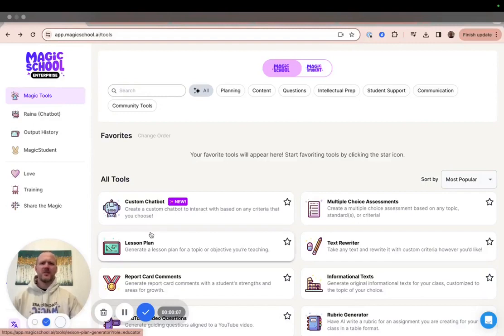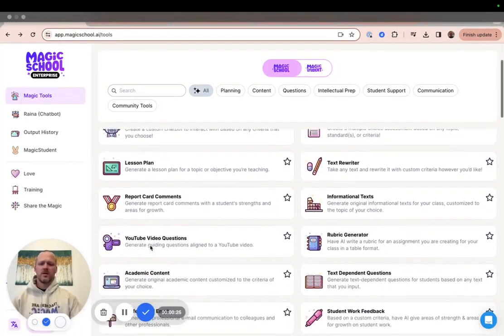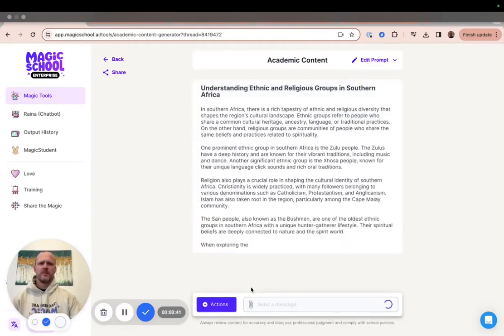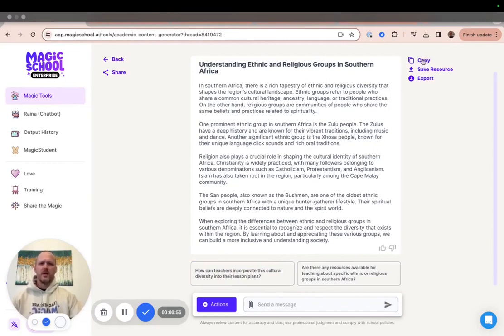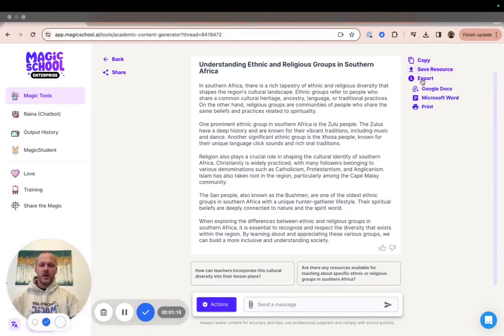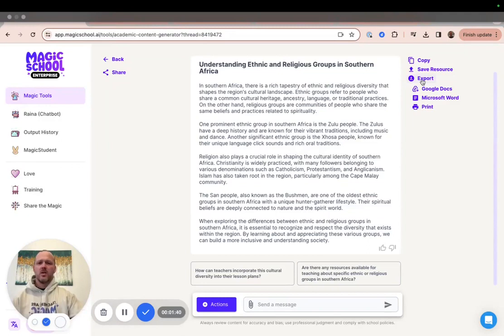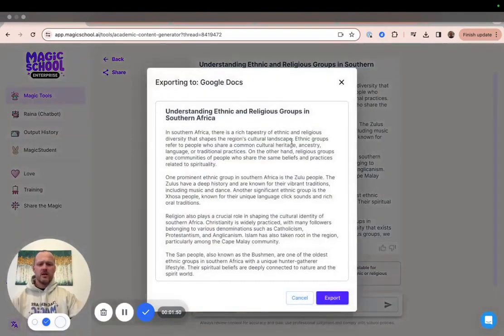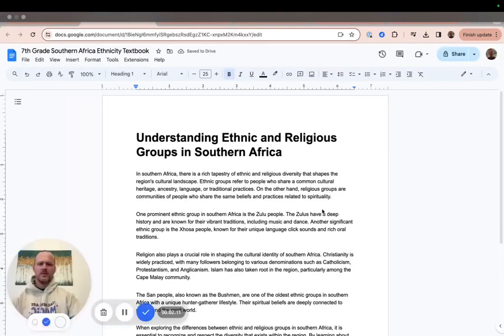Export Options for MagicSchool Tools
Here is a quick demonstration of the various options that you have to export your MagicSchool outputs to the document of your choice.